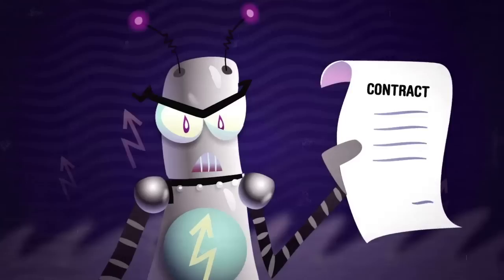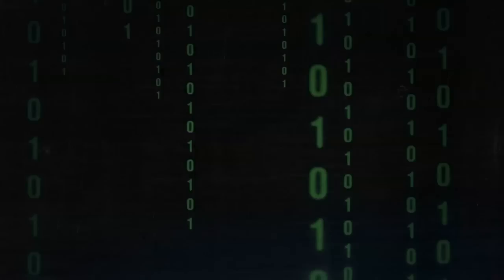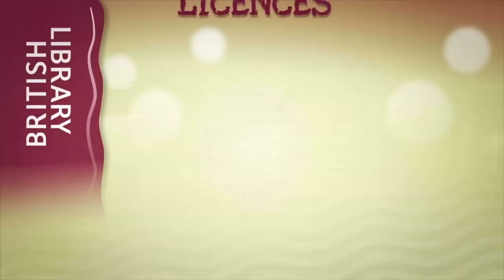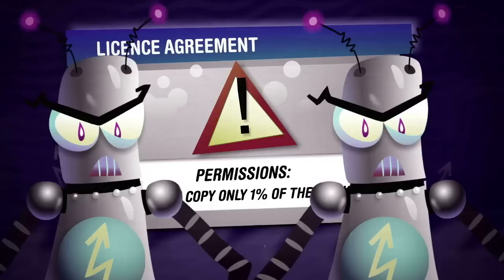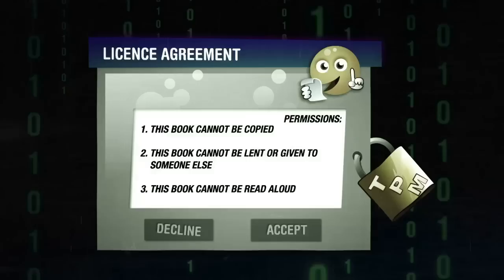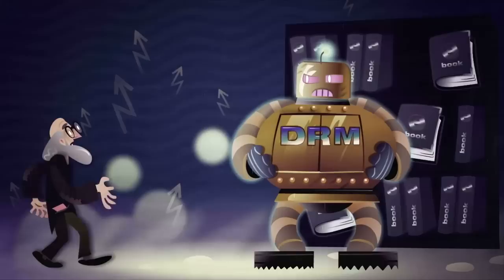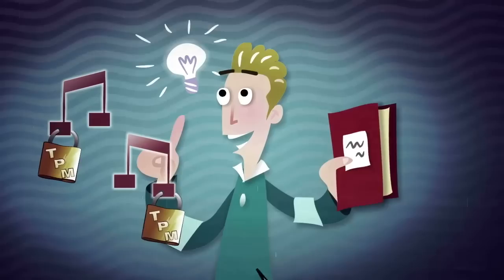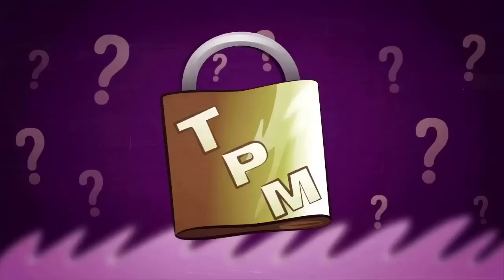UK Copyright Law: DRM and Licence Agreements (5 of 5)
If a researcher or educator wishes to make use of copyright material for a legitimate reason but is prevented from doing so by DRM, what is the solution?

This video explains the potential conflict between commercial licence agreements and fair dealing exceptions to copyright.

In 2011, the government initiated an independent review of intellectual property, carried out by Professor Ian Hargreaves

The Hargreaves Review of Intellectual Property and Growth was published in May 2011, making 10 recommendations to "ensure that the UK has an IP framework best suited to supporting innovation and promoting economic growth in the digital age". These videos – produced during the public consultation period following the publication of the Review – explore those proposals and the arguments on both sides of the debate.

In June and October 2014, the UK government made several changes to the UK Copyright, Designs and Patents Act (CDPA 1988). To find accessible and up-to-date guidance about UK copyright law,

To find authoritative information on this topic, see the research "The Relationship Between Copyright and Contract Law" co-authored by Prof. Martin Kretschmer et al.:

The video was created by Bartolomeo Meletti, with support from CIPPM, School of Law at Bournemouth University.

Illustration by Danilo Rečević
Filming, voice over and animation sound design by Nathan Revill @ Creative
Contributors: Professor Martin Kretschmer; Dr Kris Erickson; Dr Dinusha Mendis; Professor Ruth Towse.